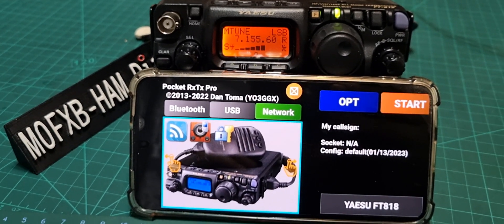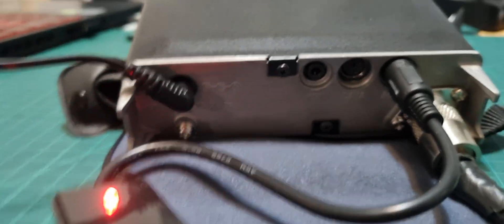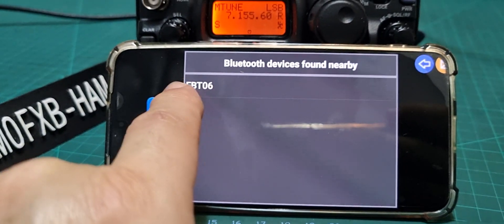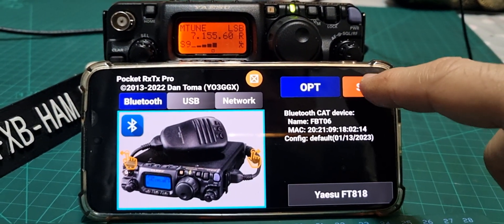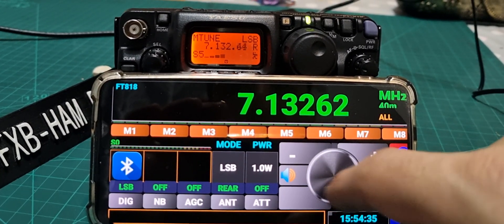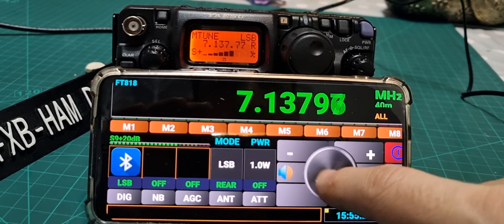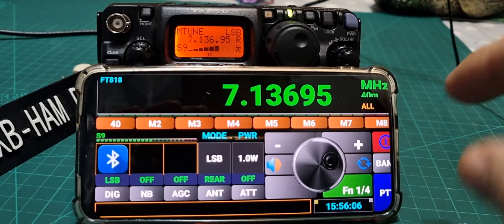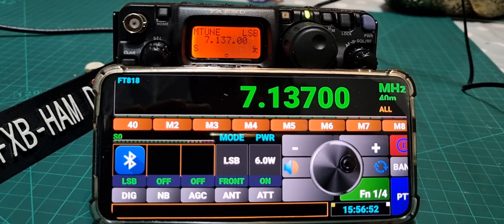YAESU 818ND POCKET RX/TX ,SET UP Blue Tooth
Menu 14- Cat Rate 9600
POCKET RXTX PRO